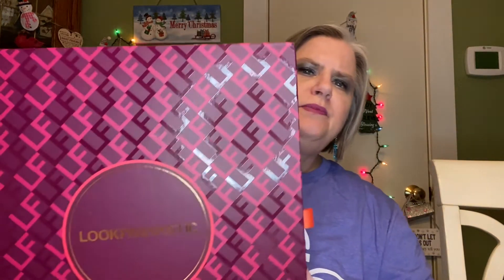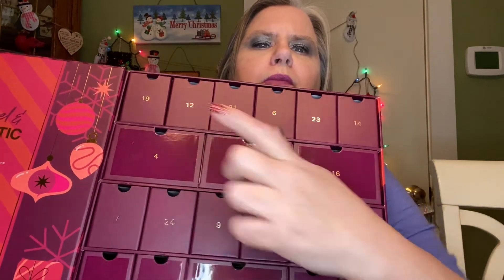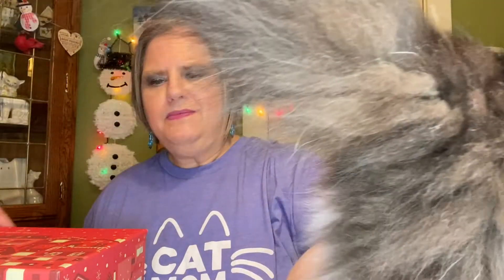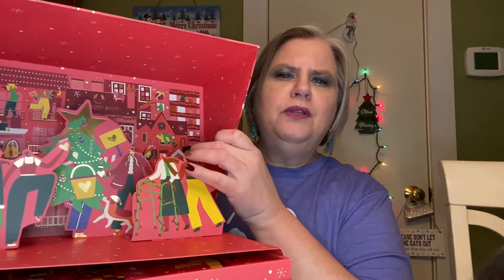Advent Calendars 12/12/21💌& Friend Mail from Alicia’s Reviews☃️🎄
Friend Mail:
Mary Flanagan